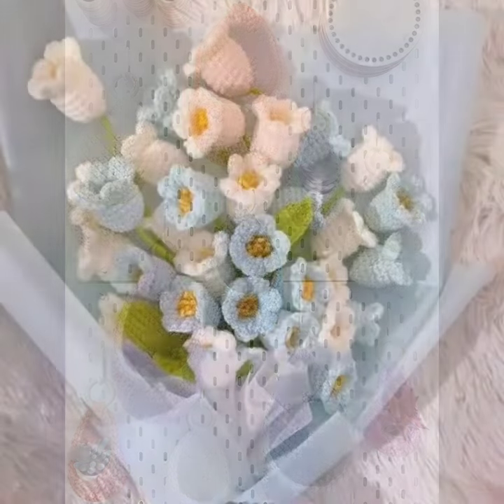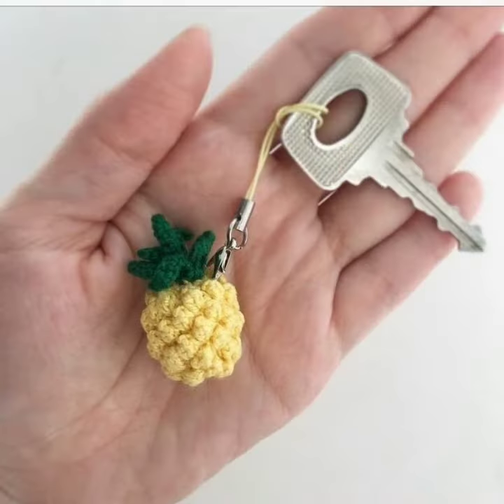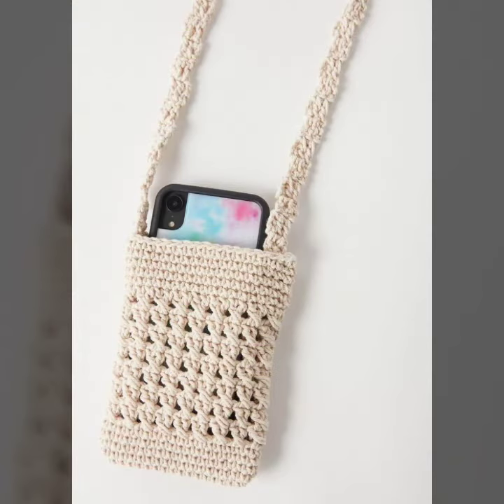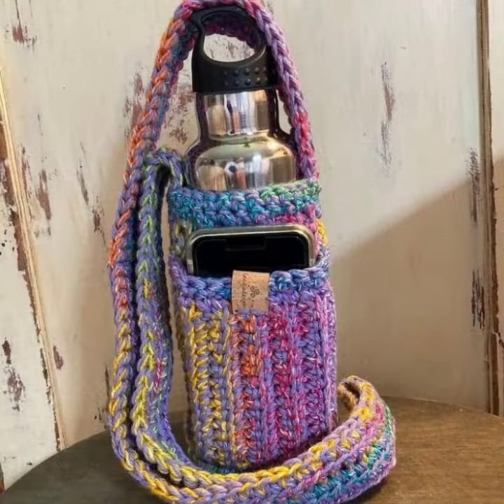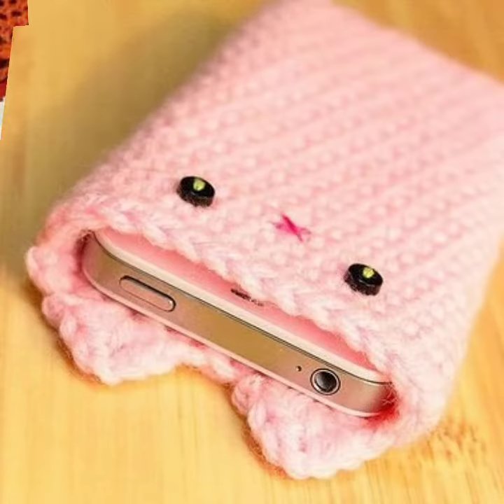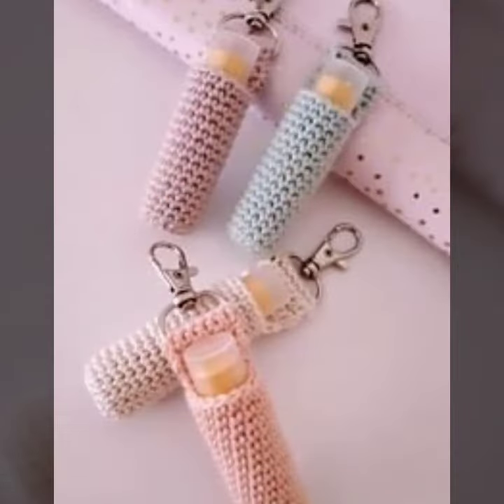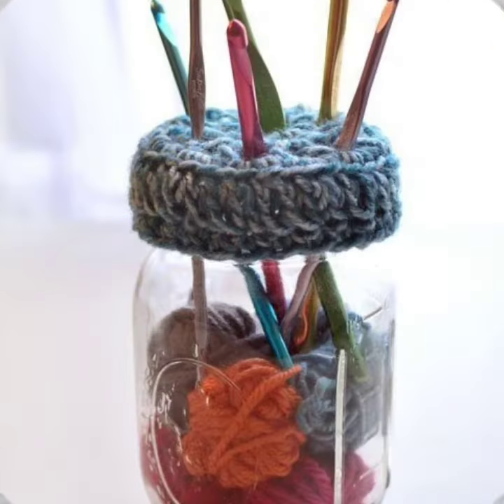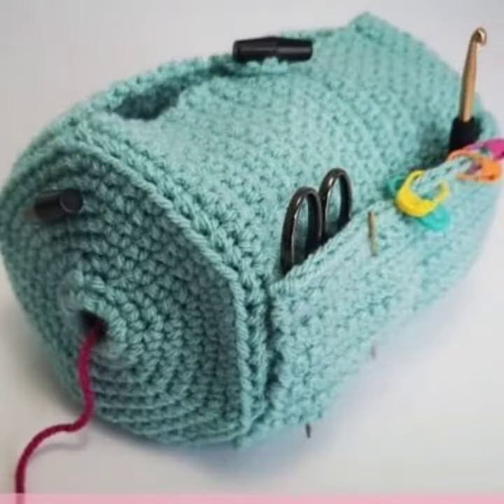outstanding and fabulous crochet accessories designs and ideas 2k22